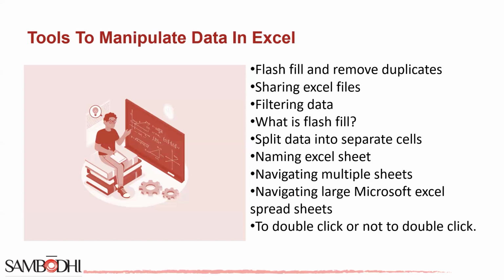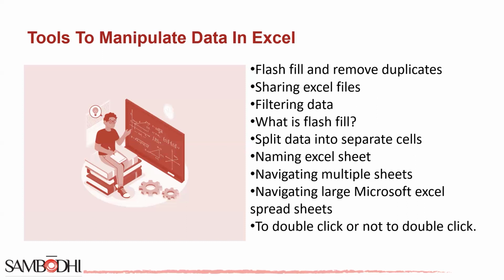Mastering Data Manipulation: Essential Tools Revealed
Welcome to our data manipulation tutorial! In this video, we'll introduce you to the Tools for Manipulating Data that every data enthusiast should have in their toolkit. Whether you're a beginner or an experienced data wrangler, you'll discover the tools that can simplify your data manipulation tasks. We'll cover software, applications, and techniques that will boost your data-handling skills. Join us on this journey to become a data manipulation pro!